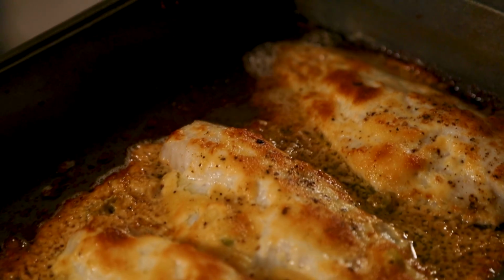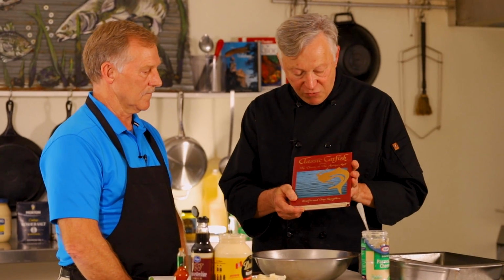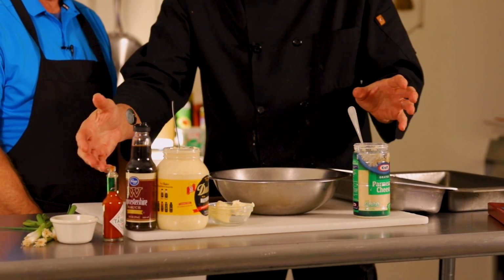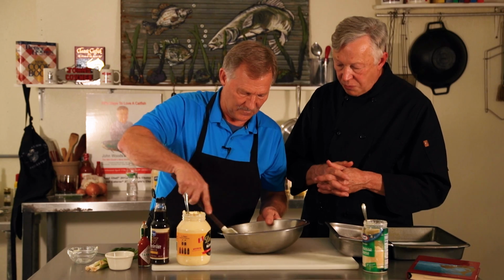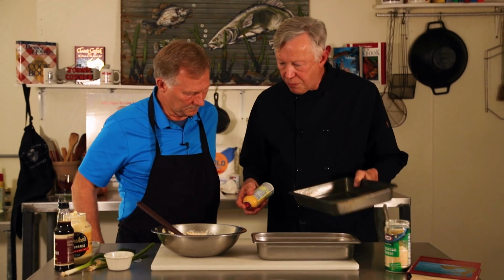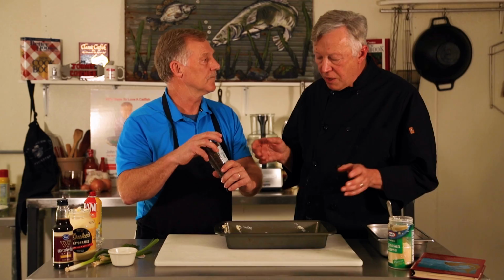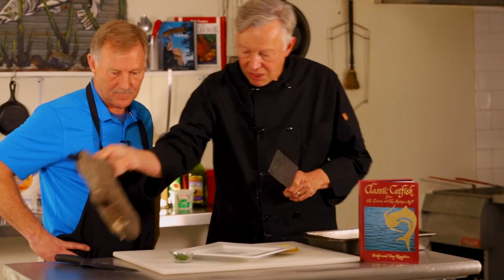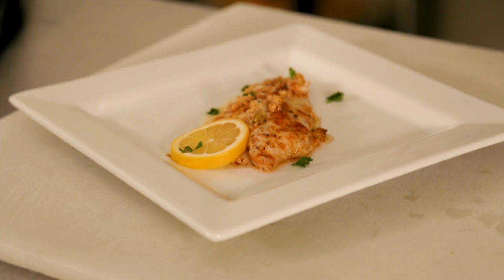Baked Catfish Allison - Easy Gluten-free Fish Recipe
With a little help from a friend and self-admitted non-cook, Dan Lehman, John Woods teaches his friend to perfectly cook a tasteful and beautifully golden brown and gluten-free baked catfish dish. If Dan can do it, WoodsI guarantees that anyone can.   The recipe comes from the cookbook by Evelyn and Tony Roughton,  Classic Catfish from The Crown at the Antique Mall in Indianola, Mississippi.  There is a shortened video version of this recipe: Catfish Allison - Cook it once and you will cook it a thousand times.

From the cookbook, Classic Catfish
by Evelyn and Tony Roughton of the Crown Antique Mall in Indianola, Mississippi

Ingredients:
• 4-6 US Pond-Raised Catfish fillets (in this video I used 5-7 ounces)
• 1 cup of dry grated parmesan cheese (not fresh shredded or grated)
• 6 Tablespoons of your favorite mayonnaise
• 1 tablespoon Worcester sauce
• 2 chopped green onions
• A squeeze of fresh lemon
• Kosher salt and coarse black pepper to taste

Assembly:
• Mix all of the ingredients together in a small mixing bowl.
• Evenly spread the mixture on the presentation side (not the skin side) of the catfish fillet
• Place on a lightly sprayed cookie sheet or skillet and put in a preheated 400 degree Fahrenheit oven for approximately 12-15 minutes, depending on your oven.
• When properly cooked, the fillet will be golden brown and the topping will be bubbling.
• If desired, garnish with chopped fresh parsley

Related Videos by All Things Food with John Woods